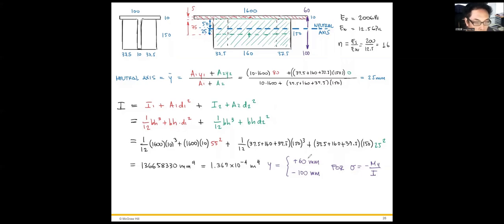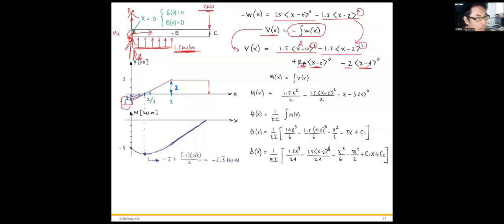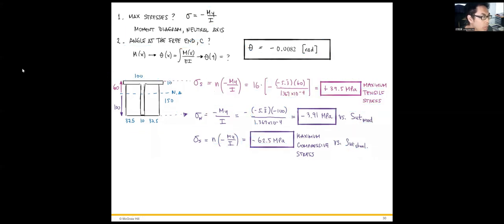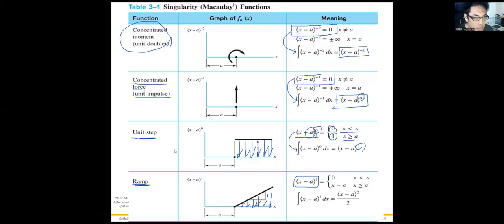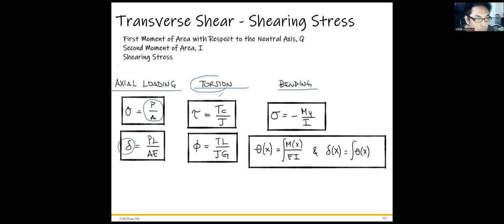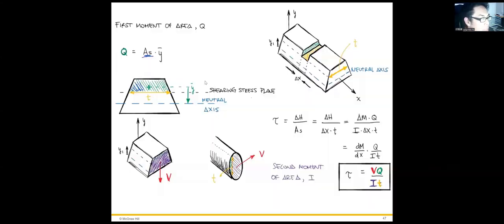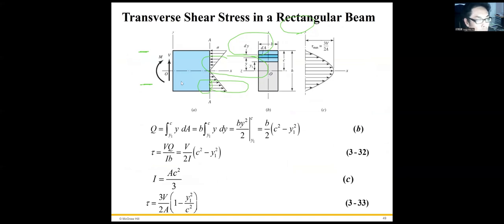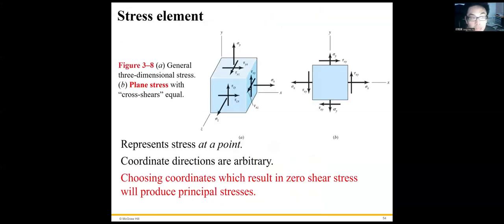Ch1 Load and stress 3